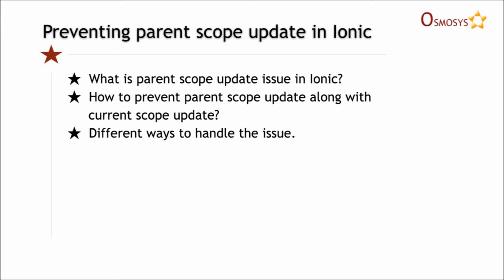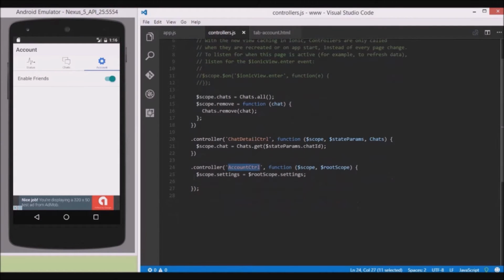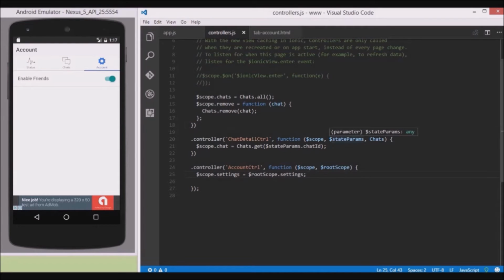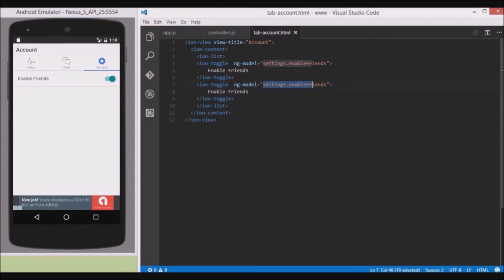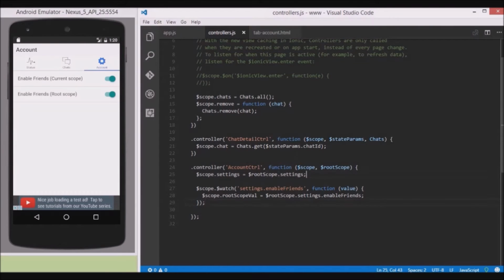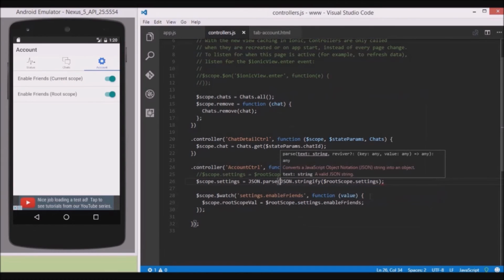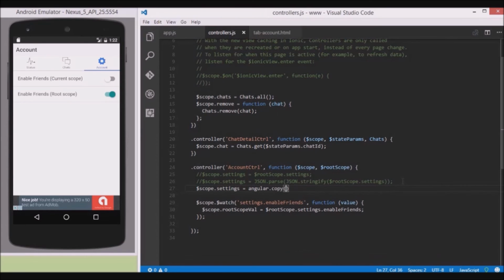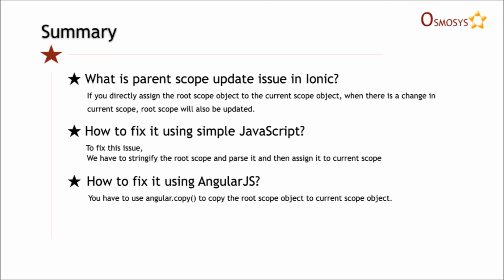Parent Scope Update In Ionic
In Ionic framework, parent scope will be updated with the changes in child scope.
To prevent it, we will have to clone the parent scope object instead of assigning it directly to the child scope.

Cloning objects is a tricky business, especially with custom objects of arbitrary collections.
We Osmosys implemented different such solutions in our work. This video demonstrates about how you can clone objects in different ways. Osmosys software solutions is familiar with the popular hybrid environments like Cordova and Ionic .